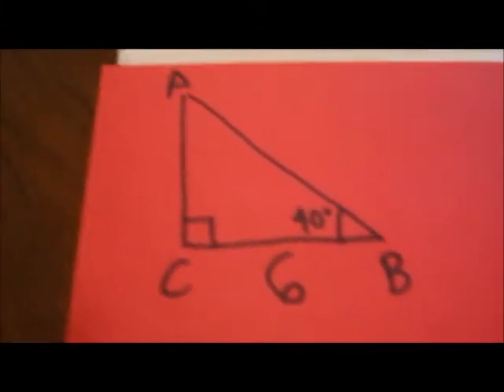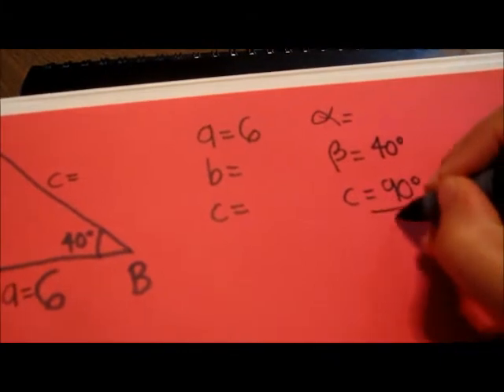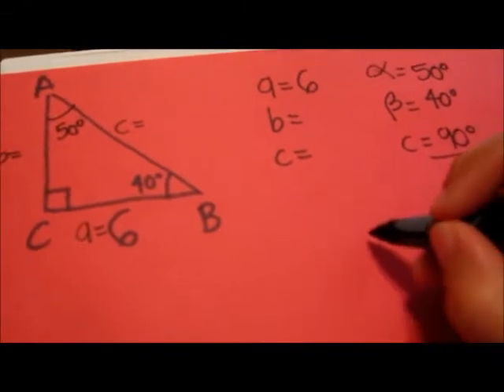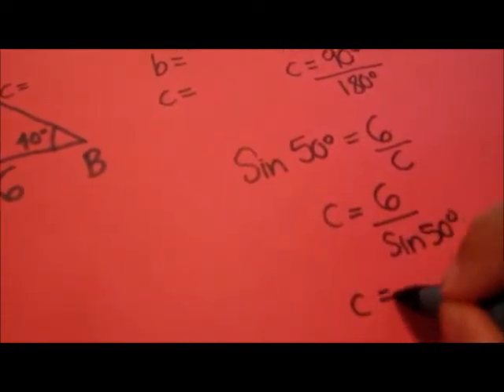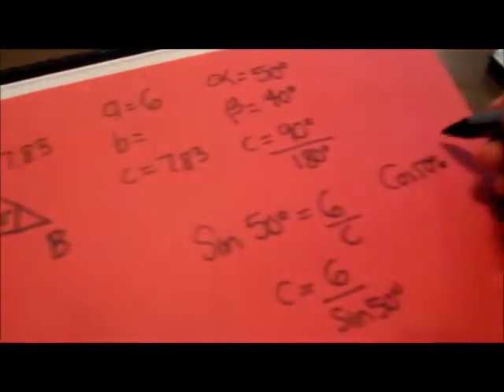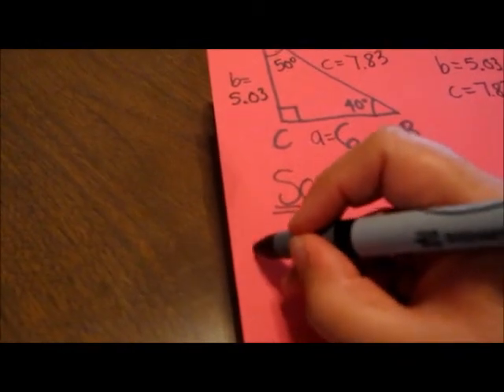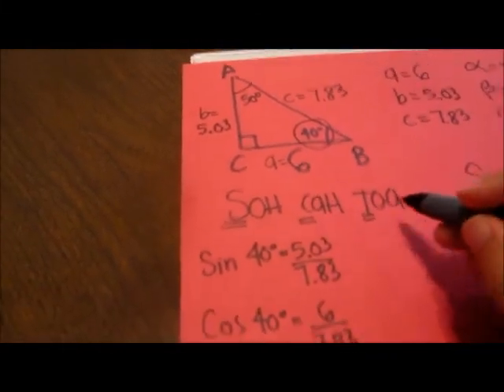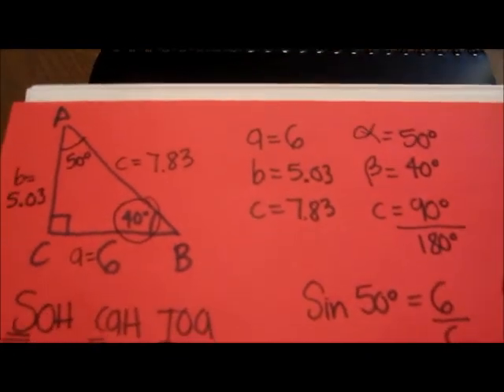03 Trigonometry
Solving Triangles when you have 1 length and 1 angle